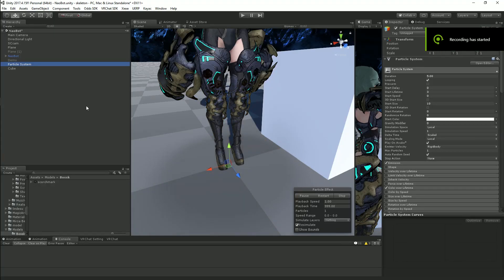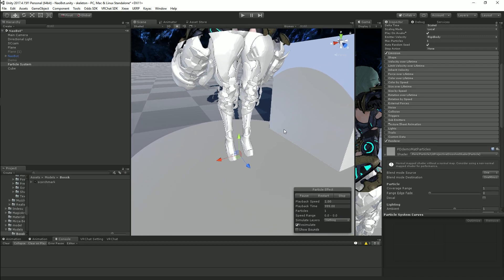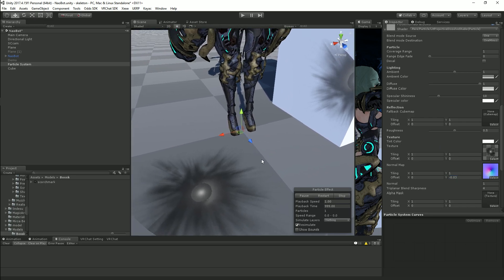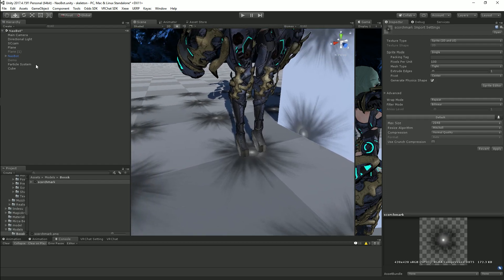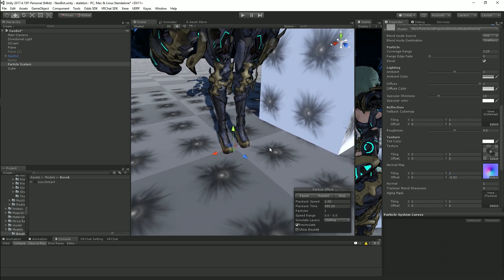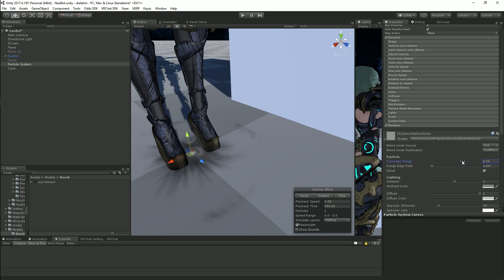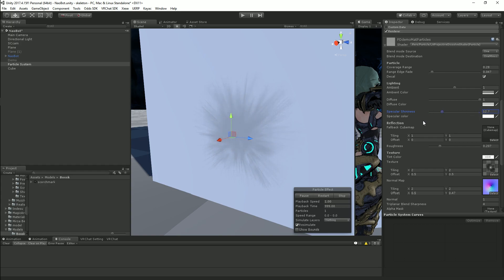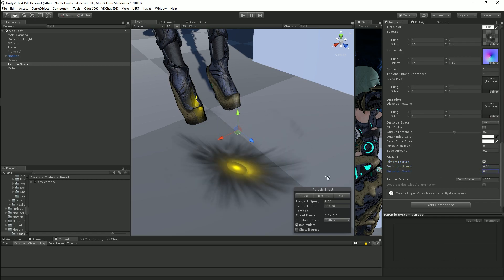[VRCHAT HOWTO]Lit Projective Dissolve Decal Update Setup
Tutorial for setting up decals with the new decal feature in my shader (Particle variant exclusive)
If you'd like to know more about acquiring this shader hit me up on Discord: rero#9097